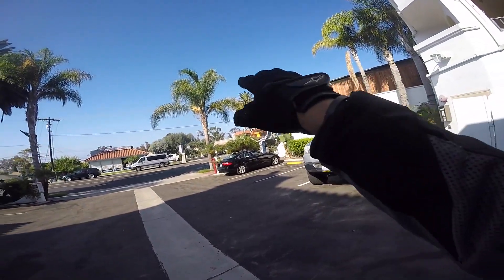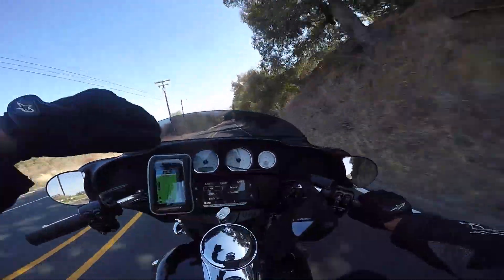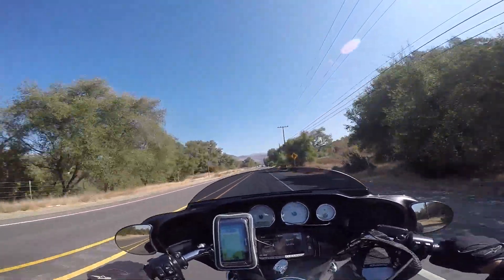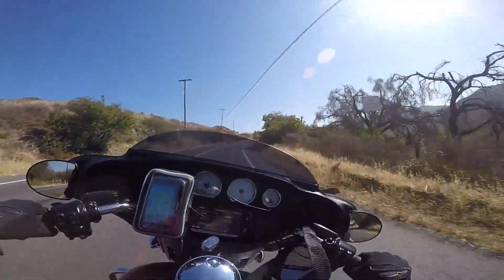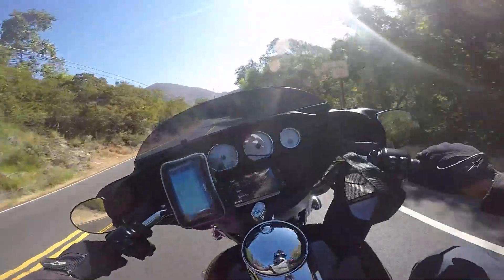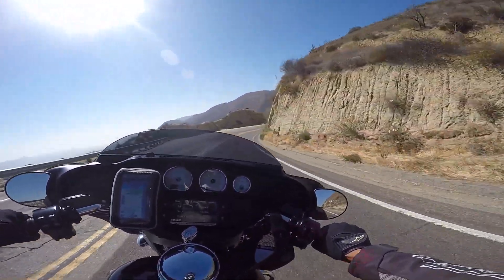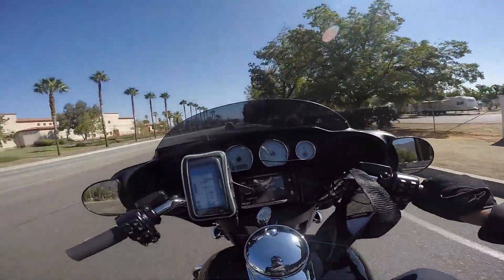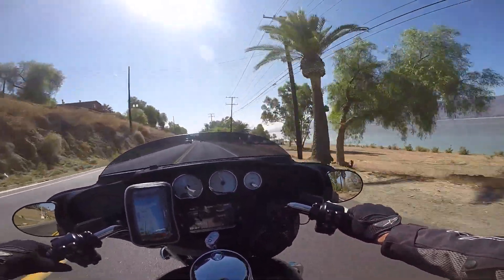EP 2 | Getting used to the bike | San clemente | Day 1 part 1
Ive split day 1 into 2 parts or it will be to long , here is the first part from San Clemente on the west coast to Ghostninjas house